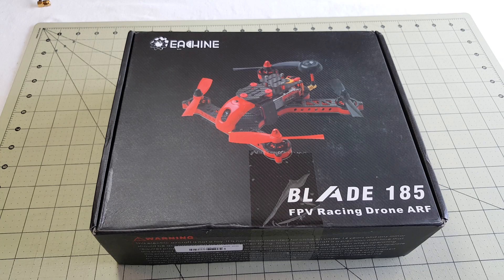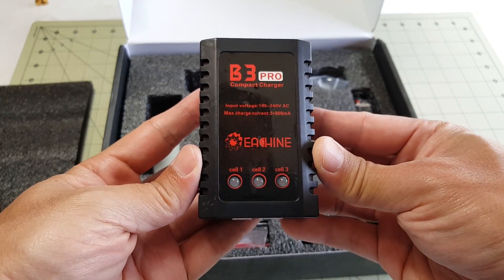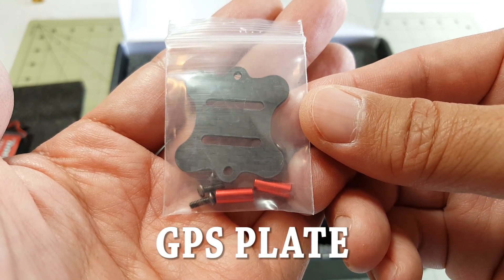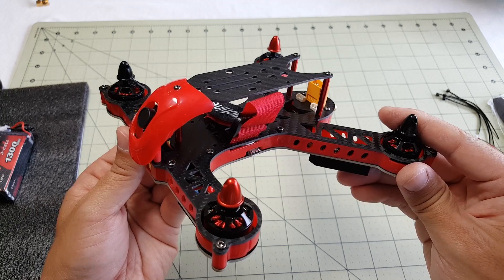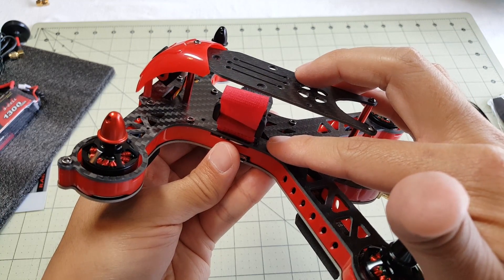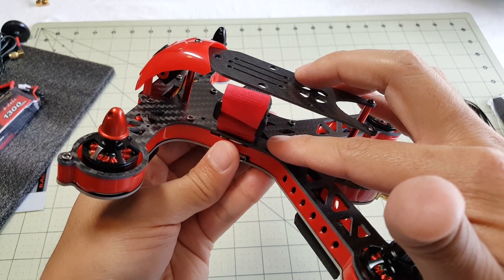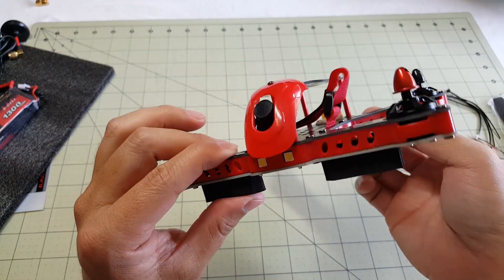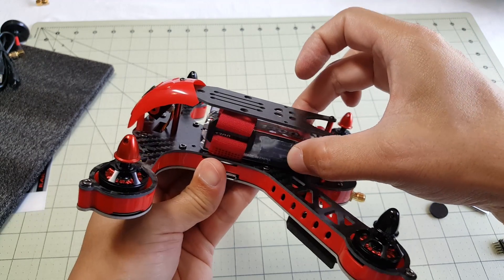Eachine Blade 185 Initial Review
As the pace of advancement in this hobby is increasing exponentially, there is now a much better product I would recommend for any first time pilot.  If you're considering getting a multirotor as a first time pilot, get this instead!

Initial video review of the Eachine Blade 185 Racing Drone.

I cover the ARF version. The RTF version comes with a receiver, GPS and transmitter.

This is a unique design with some good points and bad. I cover a lot of ground in this video.  My next video will show how to setup this ARF version with a FrSky X4R-SB receiver and the Taranis.

Package Included:
1 X Eachine Blade 185 frame kit
1 X AIO Plate  ( Internal:1 X Naze32 Rev6 Full 10DoF Flight controller Build in Black box
                                      4 X 12A Be-Heli 2-4S ESC
                                      1 X 5.8G 40CH Raceband Transmitter
                                      1 X OSD for Naze32
                                      1 X Buzzer for Naze32
                                      1 X LC-Power filter )
1 X FPV RHCP transmitter Antenna
4 X 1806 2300KV motor
8 X 4045  propeller (4*CW 4*CCW)
1 X 520TVL CMOS 120 degree FPV camera
1 X 3s 1300mah 30C lipo battery
1 X B3PRO charger
1 X TX60 receiver signal Installer
1 X Spektrum DSM/DSMX receiver transfer cable
1 X OSD tool
1 X EVA bottom frame buffer
1 X Data cable
1 X Allen wrench
1 X Battery paste
1 X Battery Tie
1 X Box